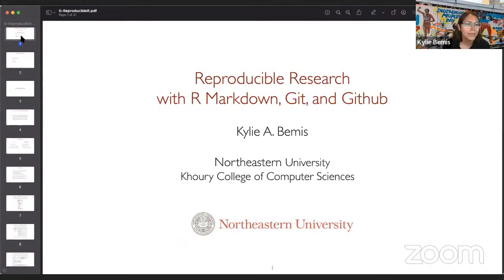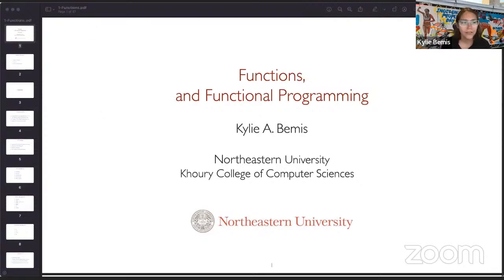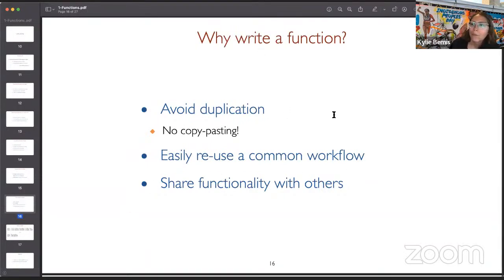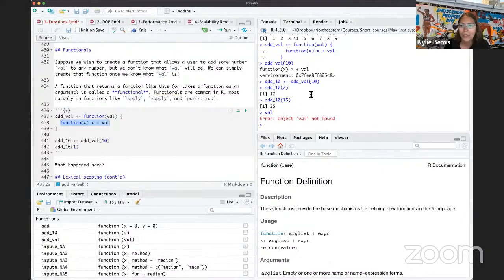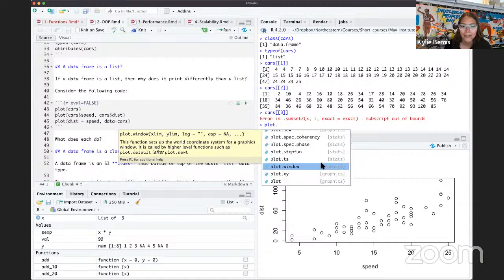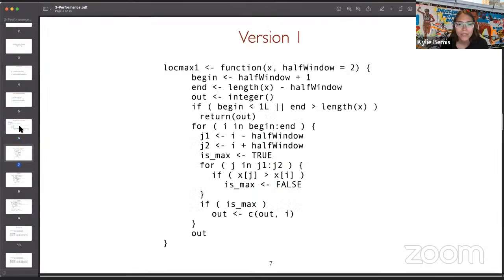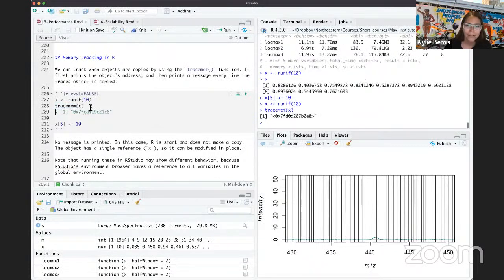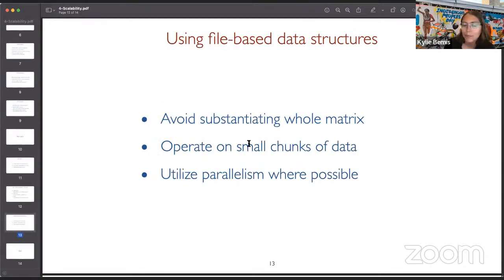May Institute 05/16/2022 - Kylie Bemis: Intermediate R crash course for MS practitioners